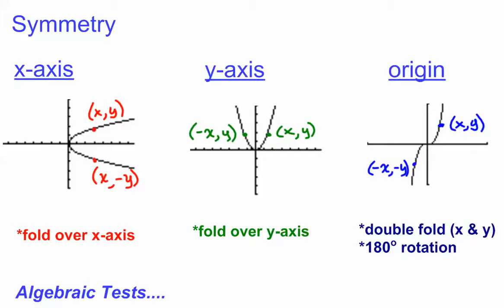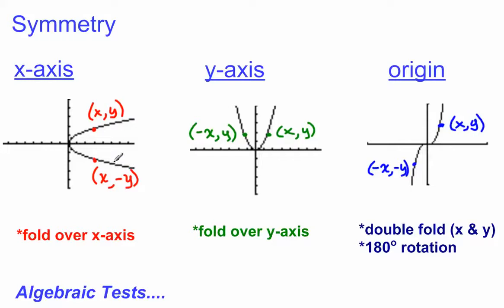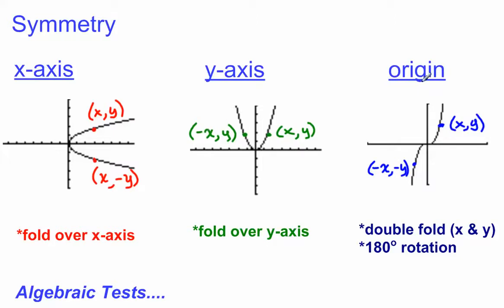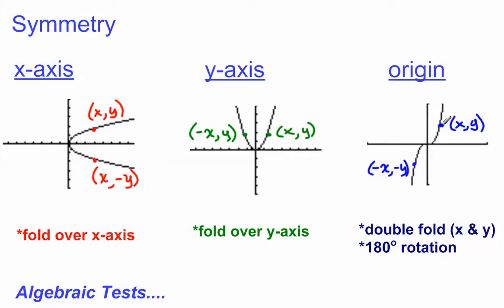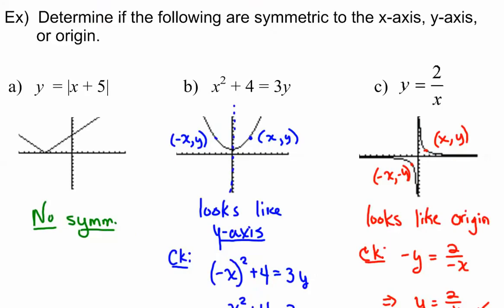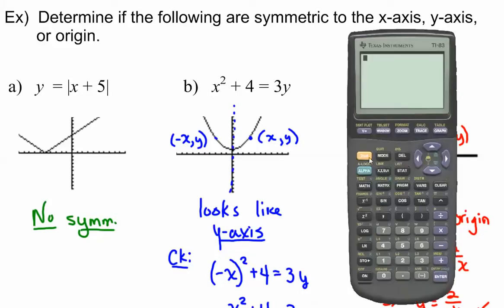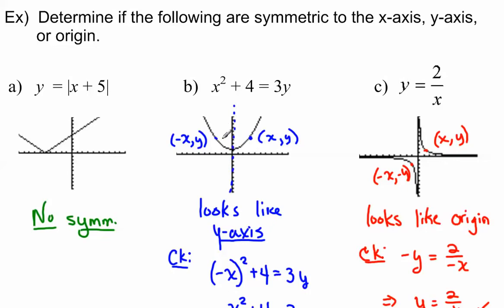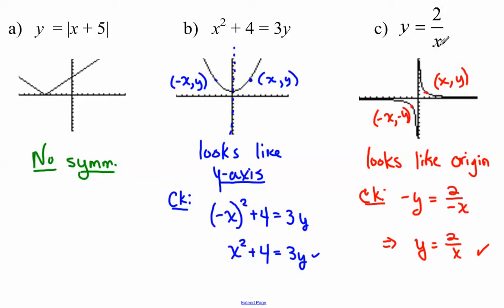2 4a Symmetry x axis y axis origin